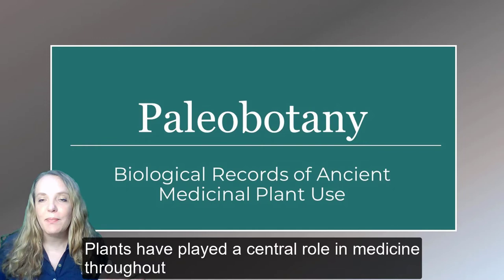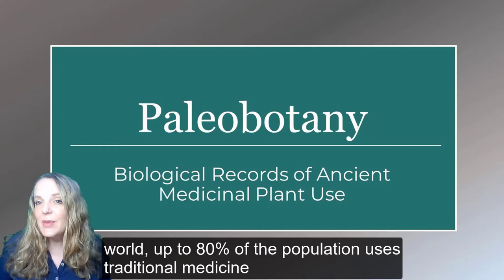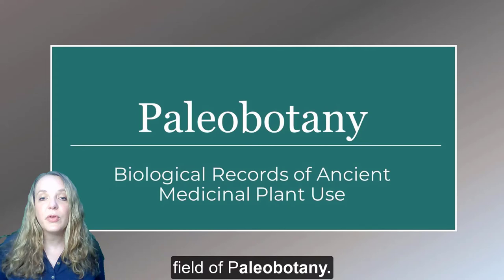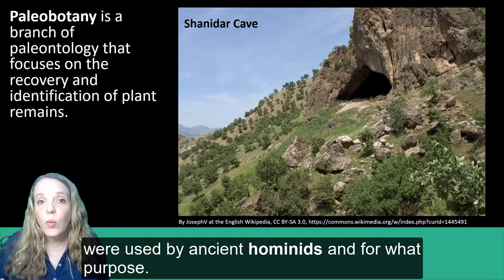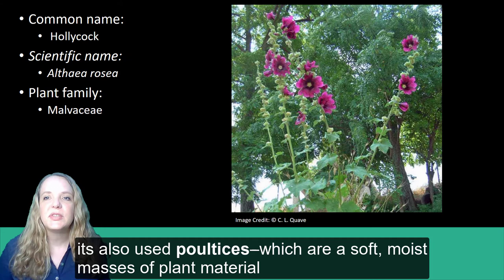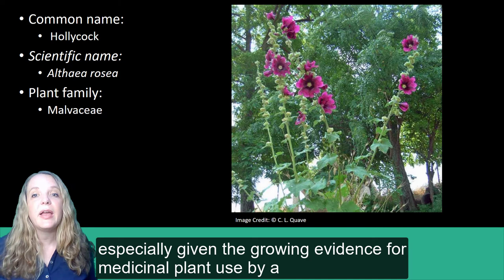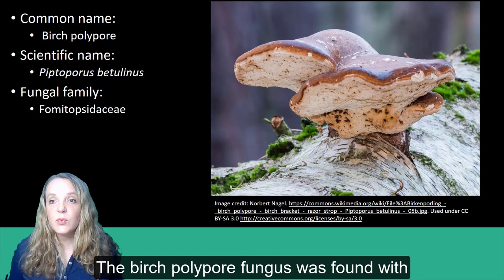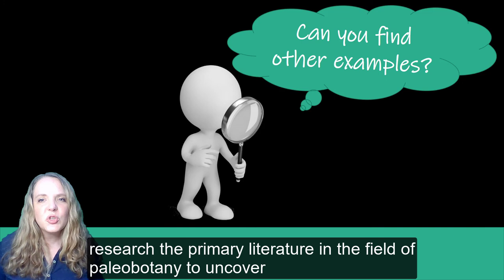Paleobotany: Biological Records of Ancient Medicinal Plant Use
Paleobotany is a branch of paleontology that focuses on the recovery and identification of plant remains. We explore some of the paleontological evidence of plants used by ancient hominids as medicine.
This is a mini-lesson for the Botanical Medicine and Health course developed and taught by Dr. Cassandra Quave at Emory University in the Center for the Study of Human Health.